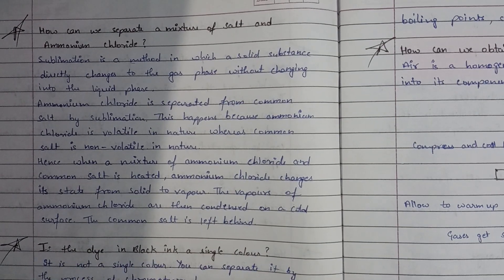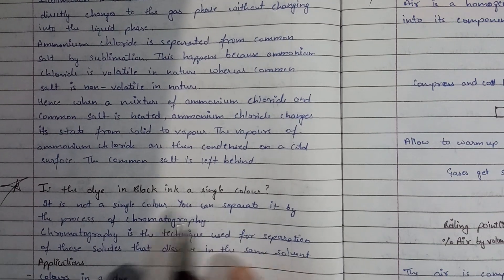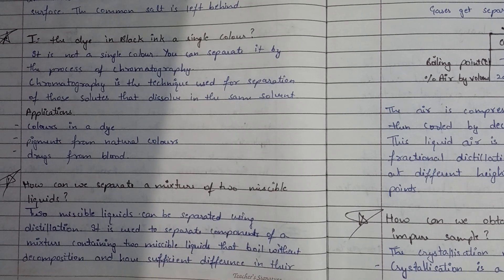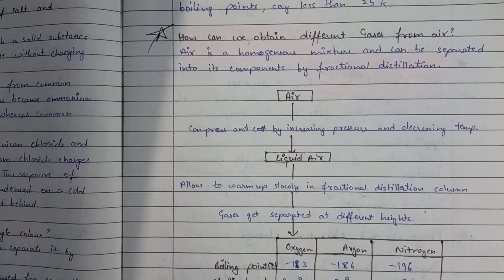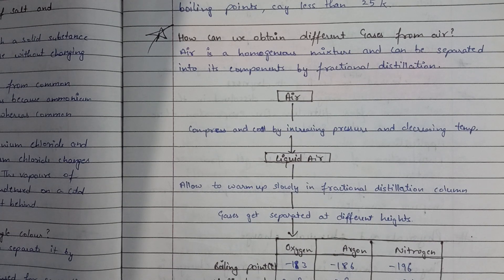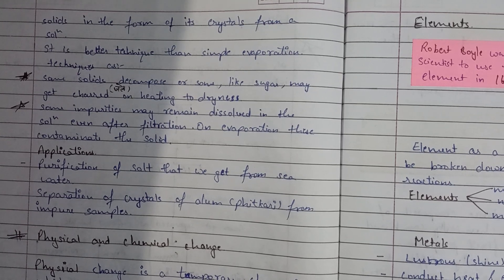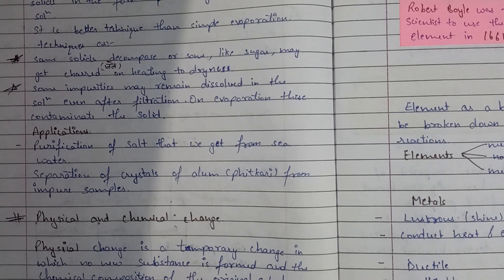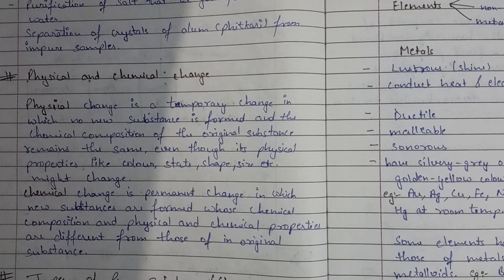Class-9 separating components of mixture, physical & chemical change